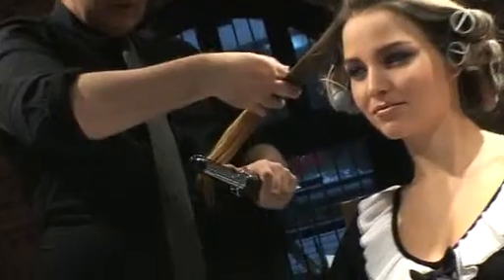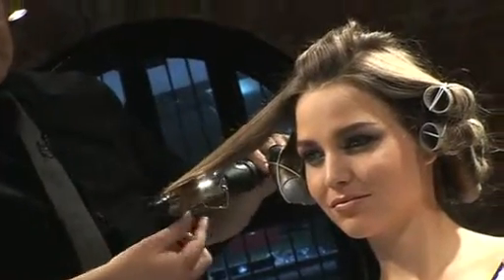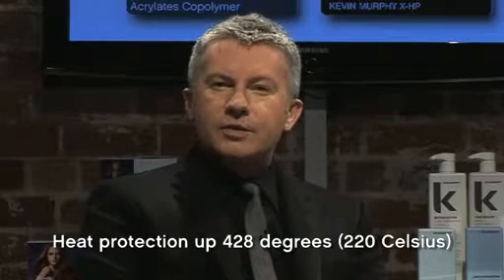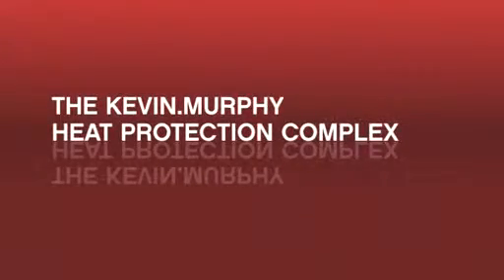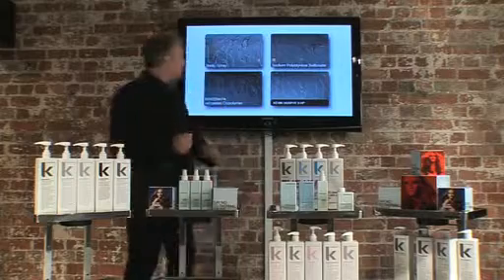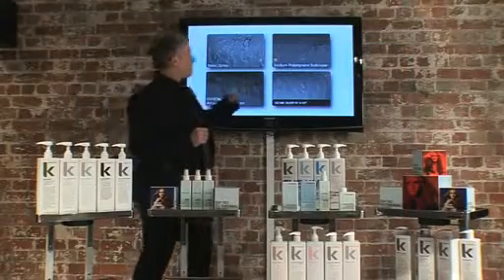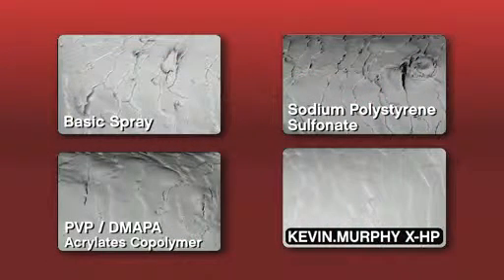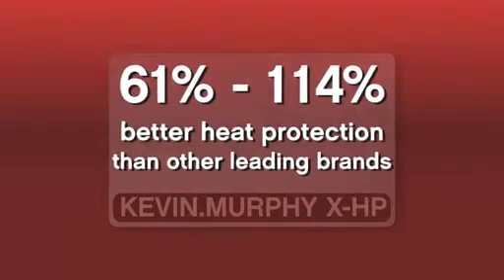Protection X-HP Scientific Know How (KEVIN.MURPHY)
Kevin gives us a quick low-down on the science behind the KEVIN.MURPHY X-HP Protection line.